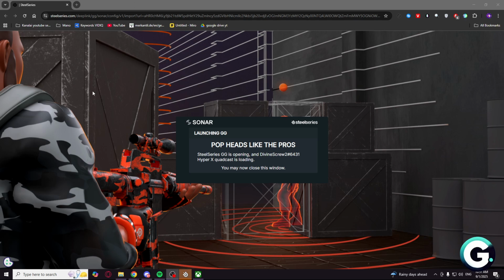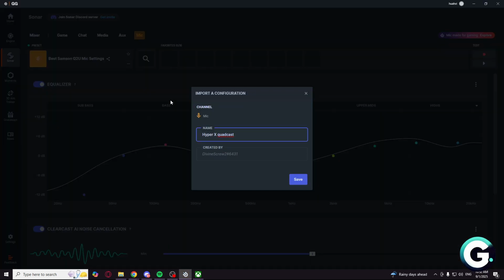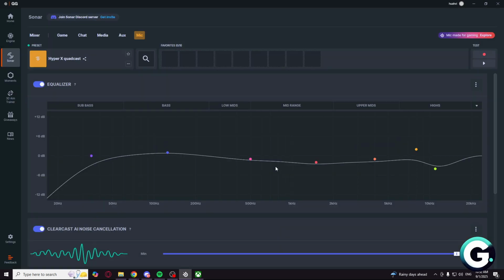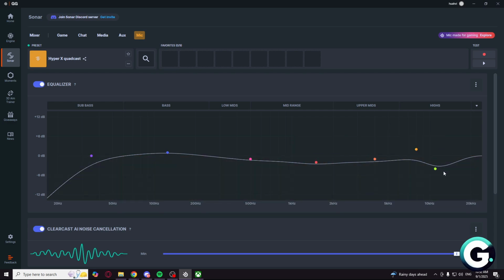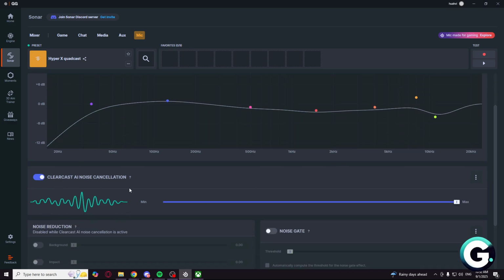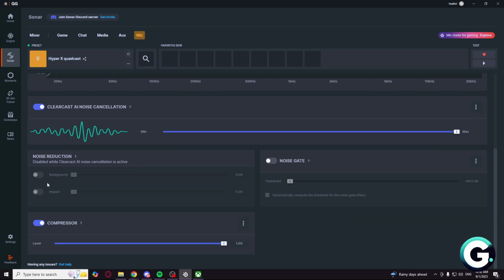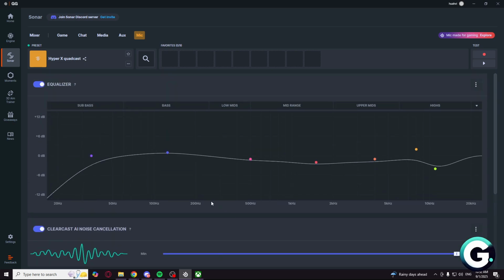Best SteelSeries Sonar Settings for HyperX QuadCast Microphone (Quick Guide!)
Hello in this video I will show: Best SteelSeries Sonar Settings for HyperX QuadCast Microphone (Quick Guide!)